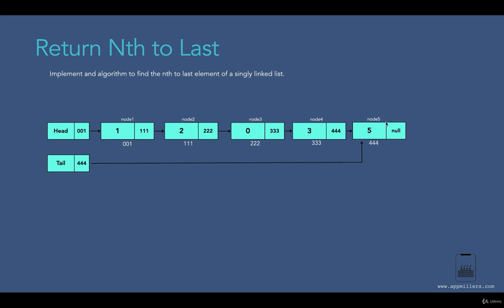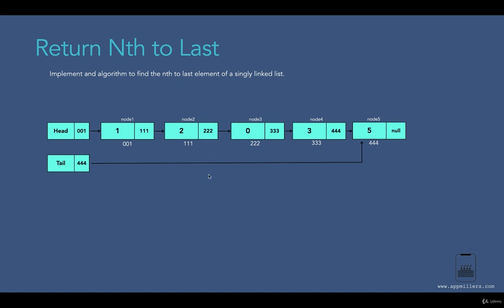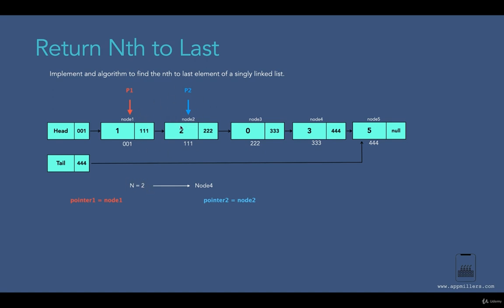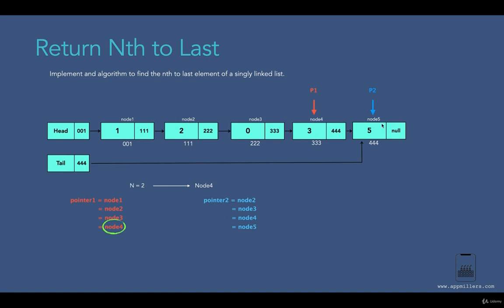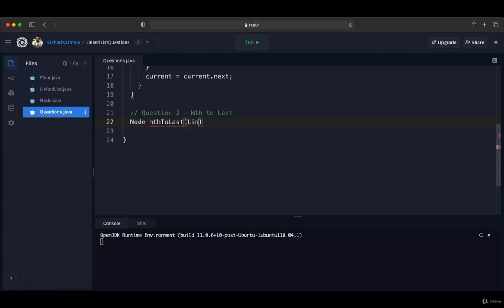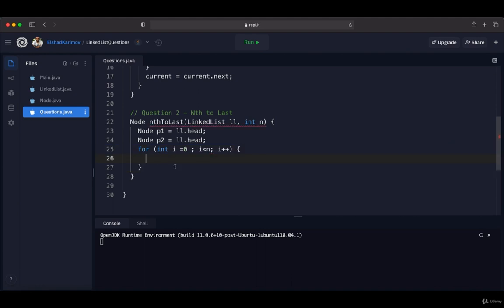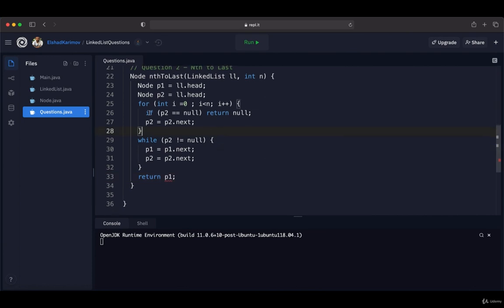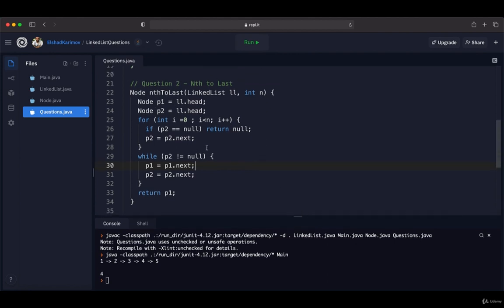15 - CrackingLinkedListInterviewQuestions 003 Solution Return Nth to Last